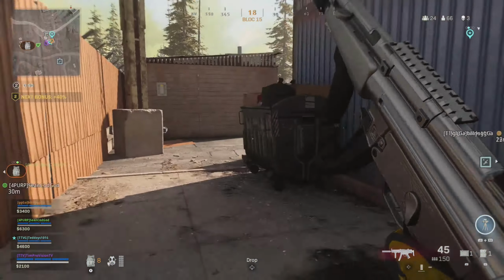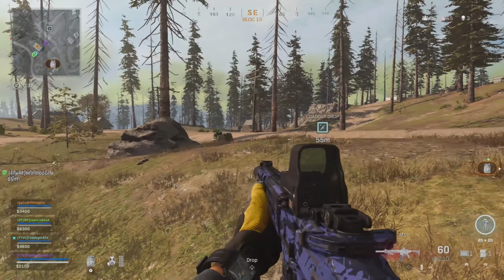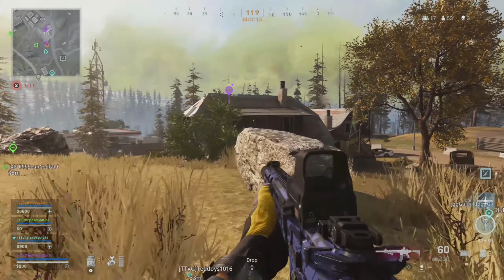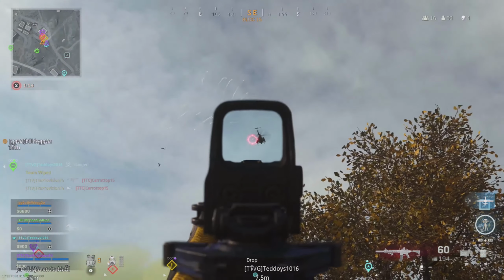INSANE M13 Class Setup! M13 BEST SETUP for Warzone Controller Player!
Welcome back YouTubers! I am TimProVision and today we had an Insane M13 Class Setup for yall! This M13 Best Setup for Warzone Controller Player might be one of the biggest laser beams there is. The Bruen reigns supreme but if it gets nerfed then watch out for this Insane M13 loadout! I paired this insane M13 class setup with a MP5 and this combo feels so mobile and good to use! Is the MP5 the best warzone weapon for close up engagements? The MP7 may edge it out some but its one of the better guns for sure! Enjoy this M13 controller loadout, which definitely works for Keyboard and Mouse users, as well. Thanks to the big YouTubers for the loadout suggestions to make us all better!

Let me know what gun you think will reign supreme in season 5 of COD Warzone!

0:00 - Preview!
0:39 - Intro!
1:20 - M13 Class Setup!
1:40 - Thank you for the comment!
2:00 - Loadout Selection!
4:32 - Car Push!
8:00 - The End Game!
8:45 - Thanks for Watching!